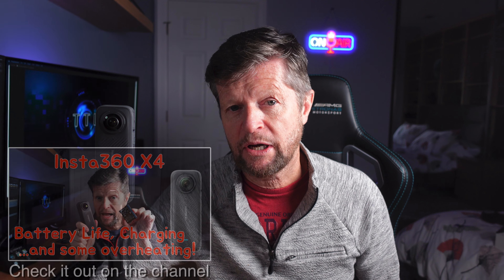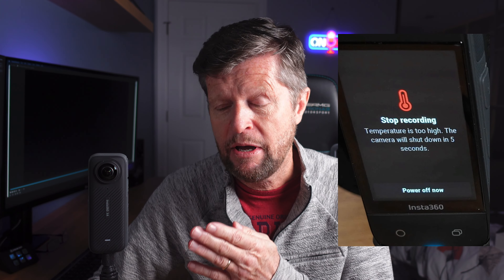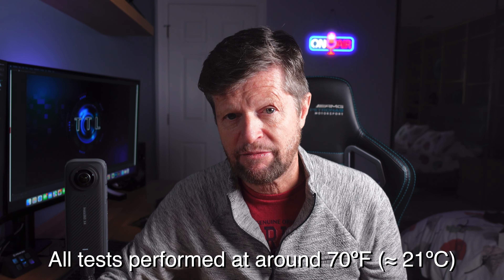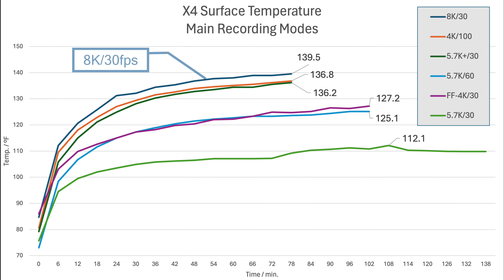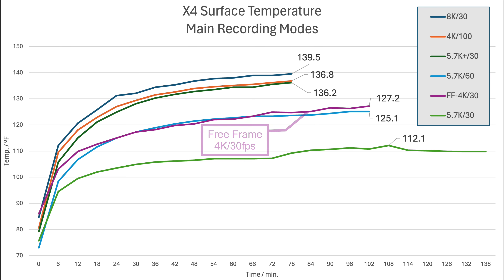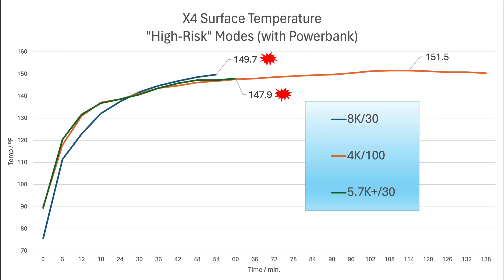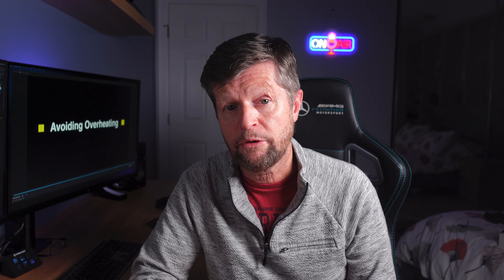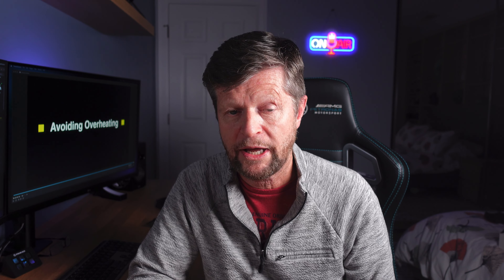Insta360 X4 Overheating: What, why, when and how to avoid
An investigation of the topic of overheating on the new Insta360 X4. Includes background discussion of how, when and why overheating occurs, testing of surface temperature under different filming conditions and discussion of ways to avoid or minimize overheating.
Check out the channel for additional videos focused on Insta360 and other cameras and accessories.

Insta360 X4 360 action camera, 8K, 5.7K, 4K, 5.7K+ 5.7K plus. 30, 60, 100 fps, overheating, surface temperature, battery life, thermo grip cover, power selfie stick, power bank, bitrate, vlogging, content creation, YouTube, instagram, stabilization

Chapters:

00:00 - 01:25  Introduction
01:25 - 03:30  What is Overheating?
03:30 - 06:20  Is it just 8K?
06:20 - 08:20  What about the other modes?
08:20 - 10:00  Let’s turn up the heat!
10:00 - 11:05  Overheating during file transfer?
11:05 - 14:40  Avoiding Overheating
14:40 - 16:00  Final Thoughts

Insta360 X4
Insta360 X3

Other Accessories:
Lexar Card Reader
Insta360 Fast Charge Hub (X4)
Insta360 Power Selfie Stick
Insta360 2290mAH battery for X4